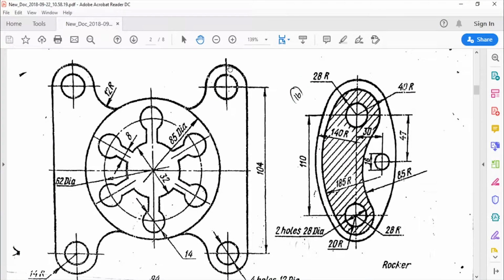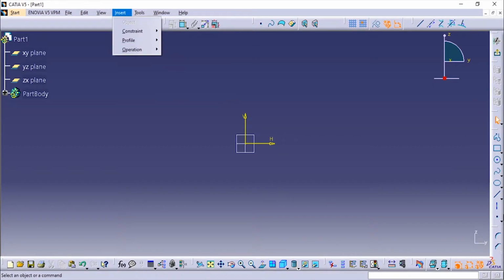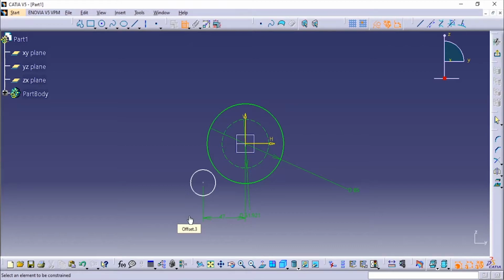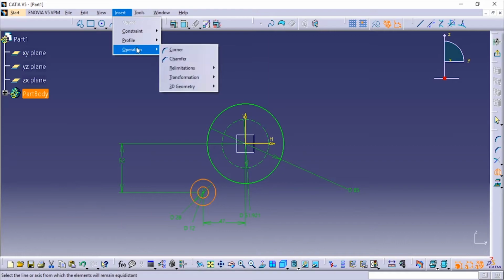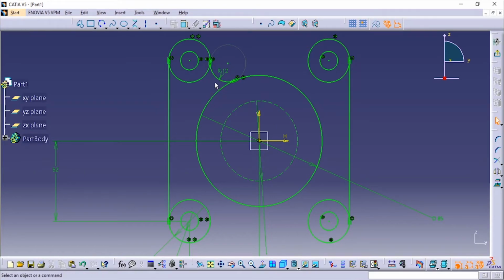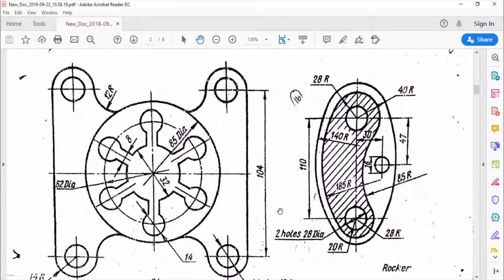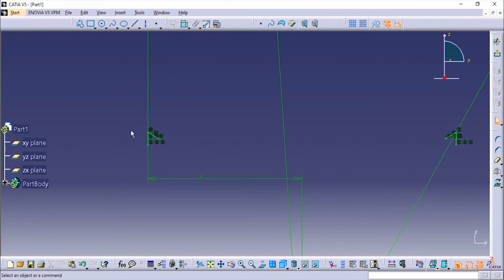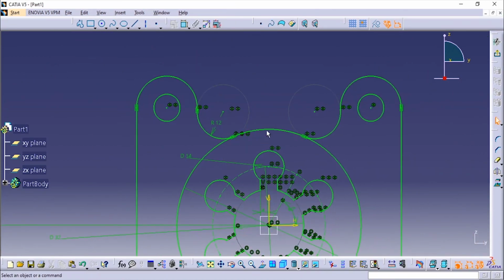CATIA Tutorials | Sketching in CATIA | Exercise-1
In this video you learn to use sketching tools in CATIA.
CATIA sketching exercise
CATIA Tutorials
CATIA for beginners